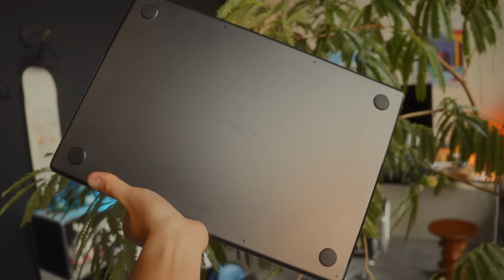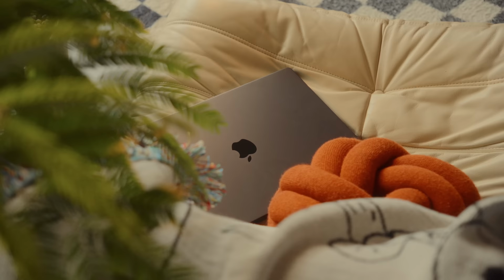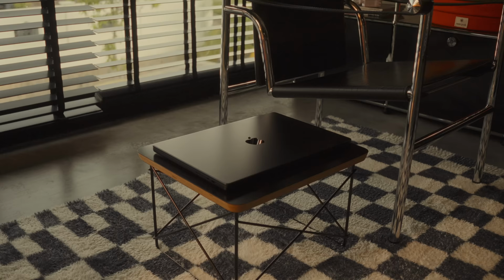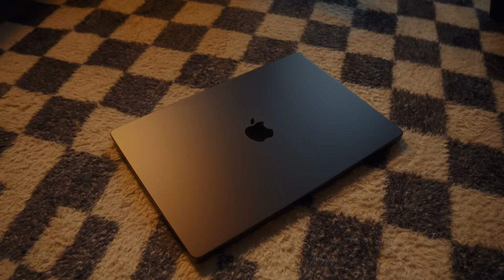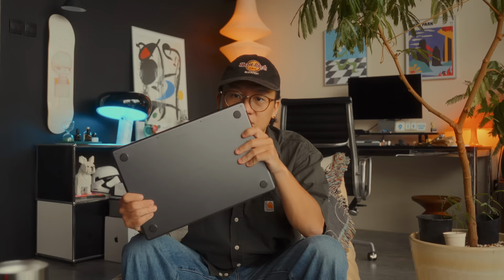Singapore Diary | macbook unboxing, day in life, chill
A visual diary documenting a little bit of Singapore :) Hope you enjoy!

00:00 intro
00:19 macbook unboxing
03:00 Changi Jewel
04:53 Arab Street
05:40 short trip